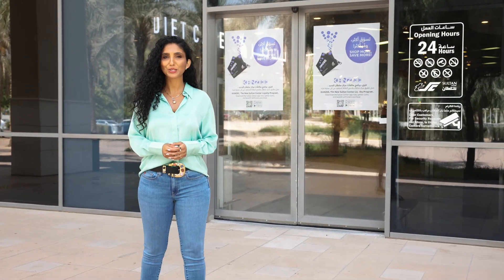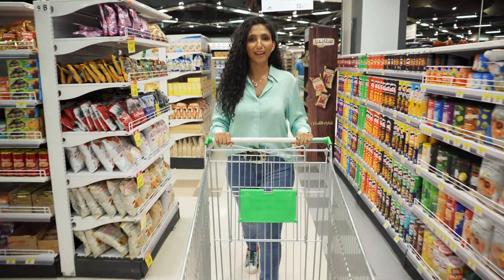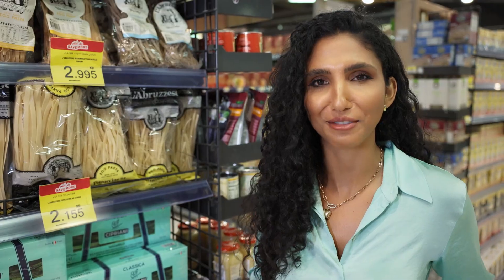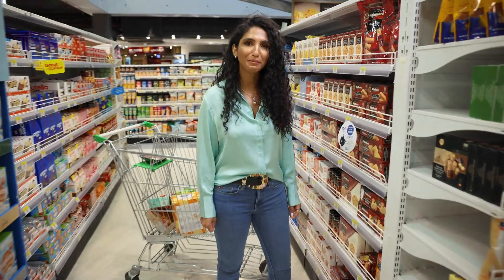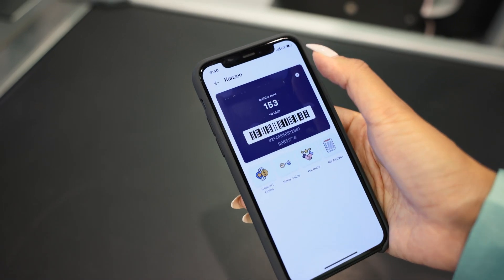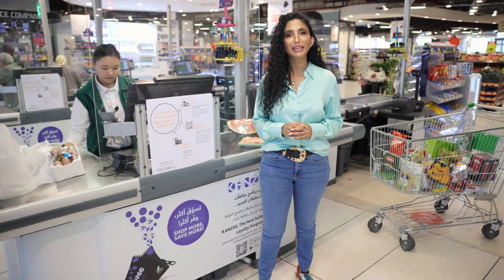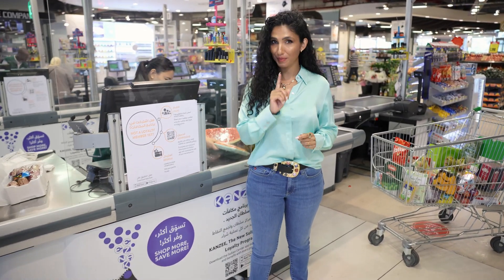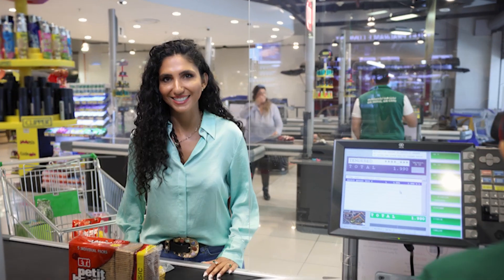TSC Kanzee loyalty program | مركز سلطان برنامج المكافآت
إخراج وتنفيذ شركة ابيك ميديا